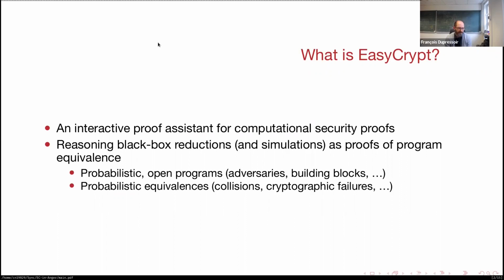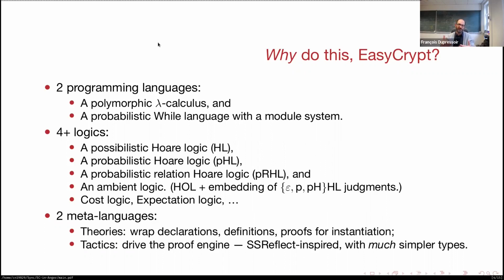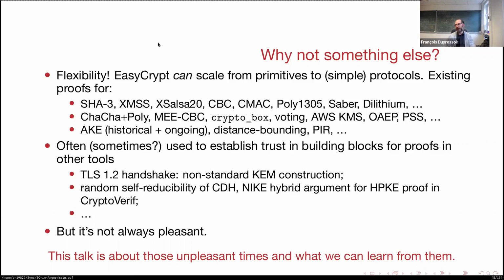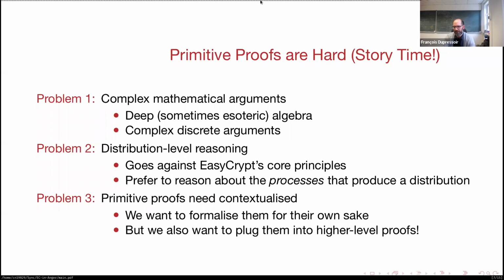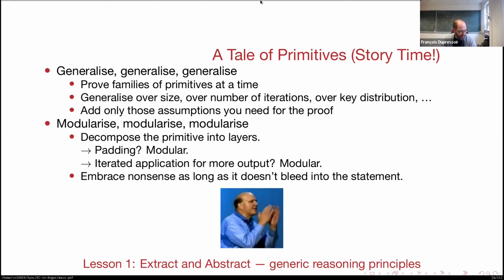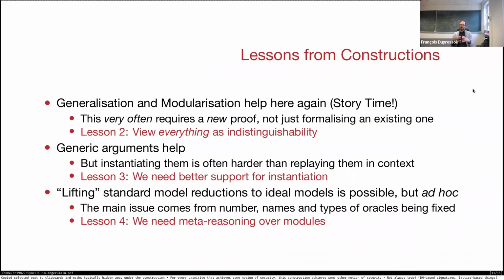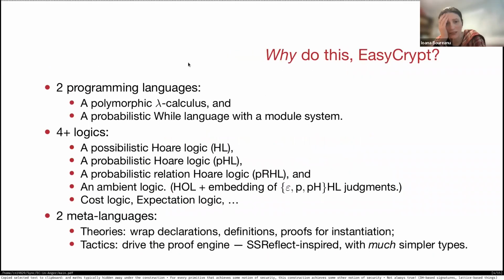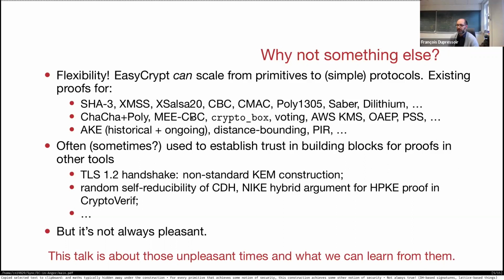François Dupressoir(U. Bristol) EasyCrypt in anger Proofs for Primitives, Constructions & Protocols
The EasyCrypt proof assistant offers—in a single tool—the ability to reason about cryptographic security at various scales from primitives to protocols. However, this flexibility comes at a huge cost in usability. This talk will discuss insights gained through the recent formalisation of primitives (SHA-3, XMSS), constructions (KMS, crypto_box) and protocols (distance-bounding, AKE) and explore plans for improvements to the tool that would enable its use on larger protocols, and for the creation of beginner-friendly tutorial material that would enable it to be used more broadly.